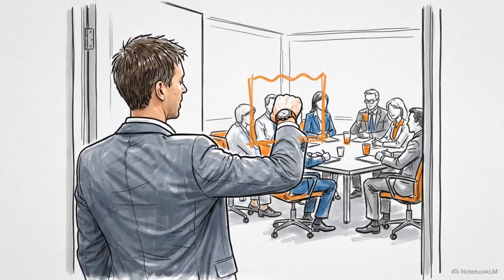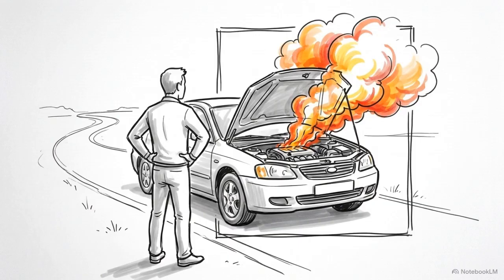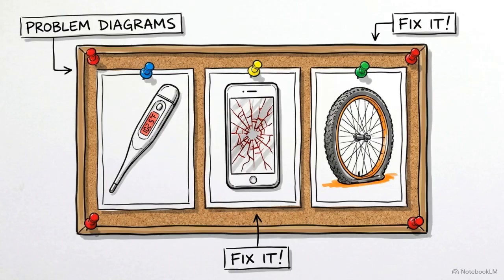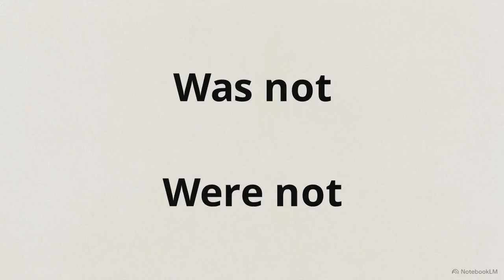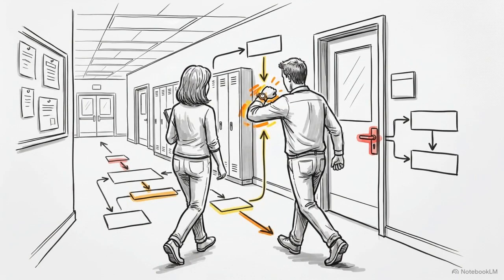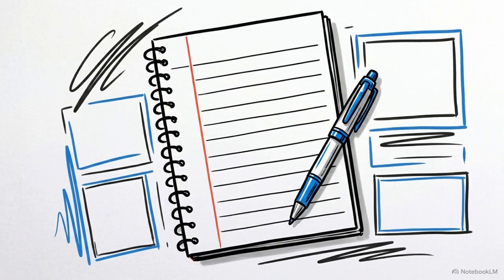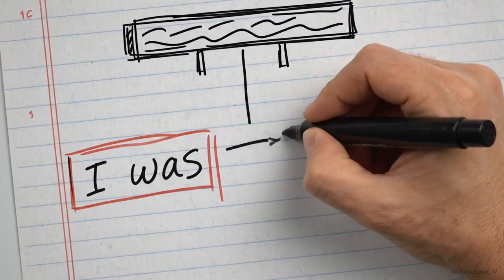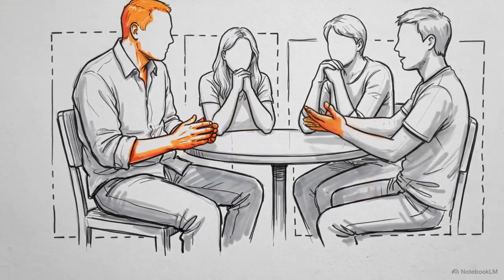Mastering the Past Tense – Where Were You U6 overview better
Smart Choice 1